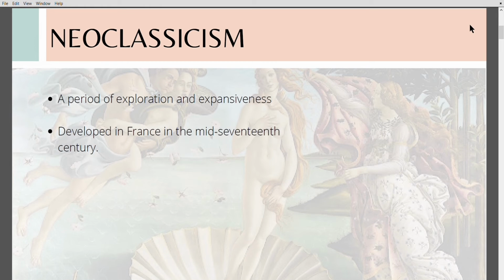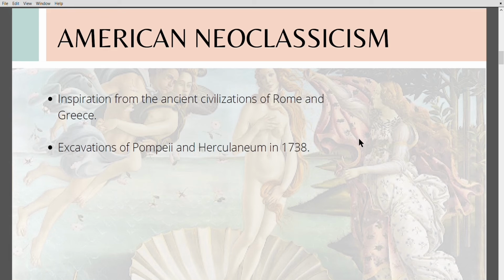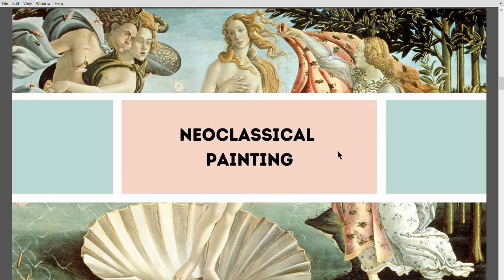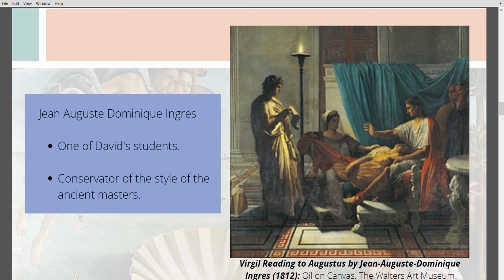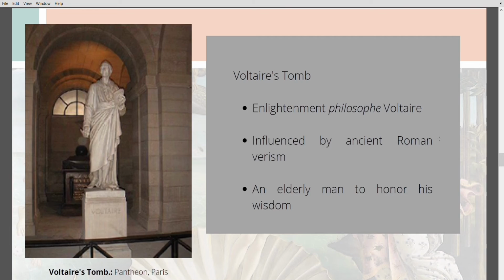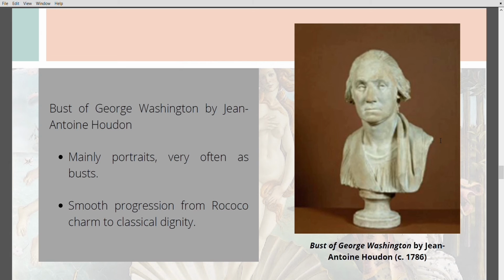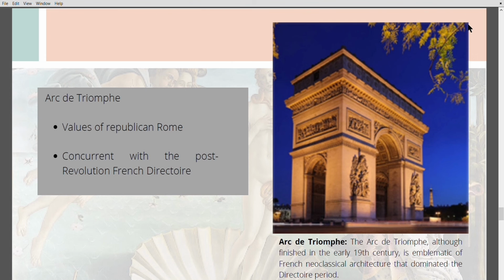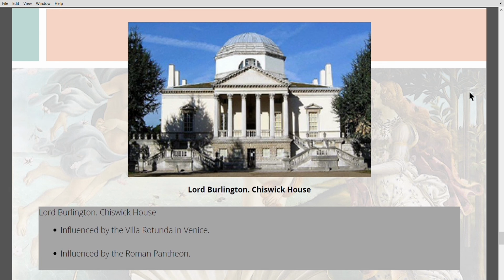Neoclassicism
Neoclassicism (Classical)
Teddy C. Sagun-Sec 112

Description:

Neoclassicism is a revival of the classical past. It was developed during the 18th century in Europe. The artists began to imitate Greek and Roman antiquity and painters of the Renaissance as a reaction to the excessive style of Baroque and Rococo.

Track: 20 Minutes of Classical Music - Beethoven - Music for Studying - Meditation - Relaxing - Sleeping